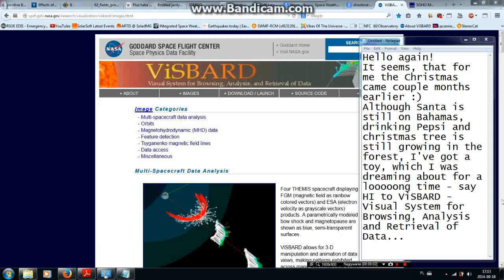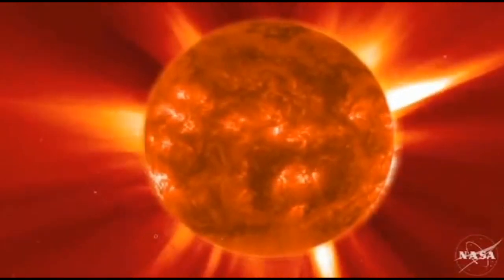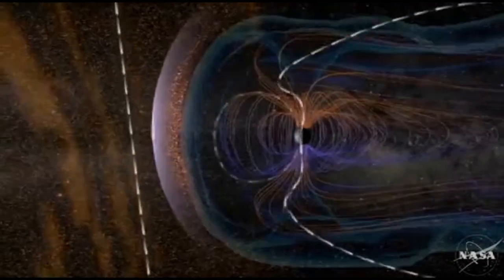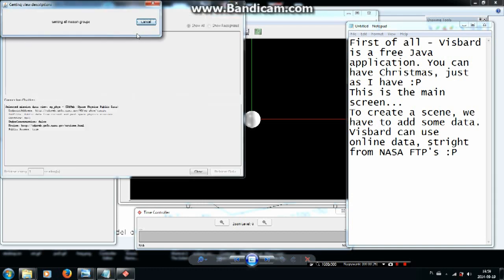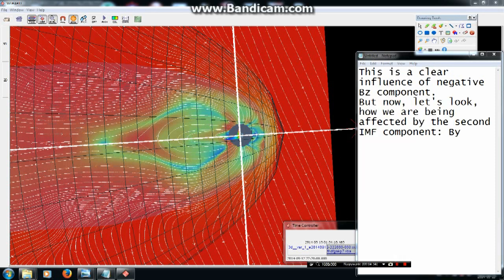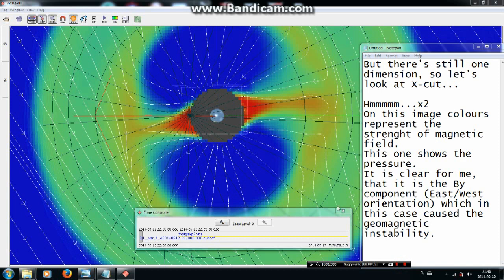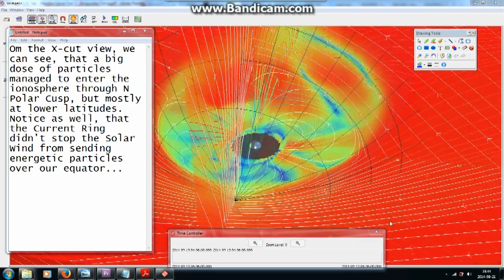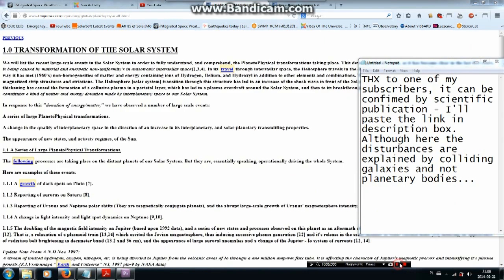Vibes Of The Universe - Analysing The Poleshift - MHD Smulation Of CME impact